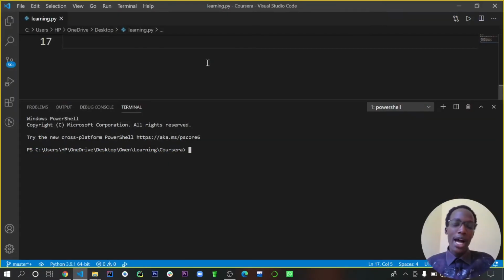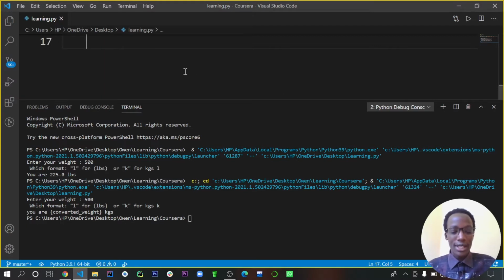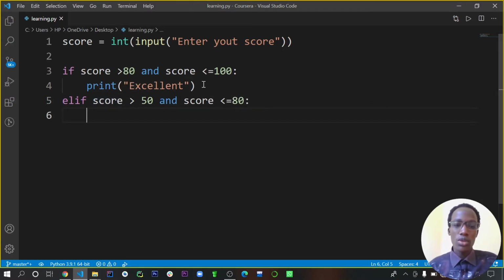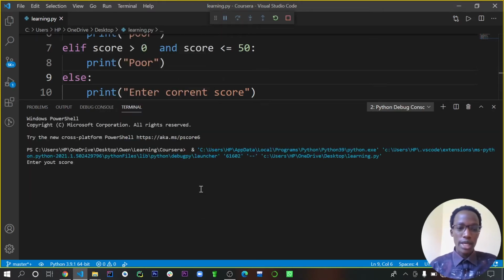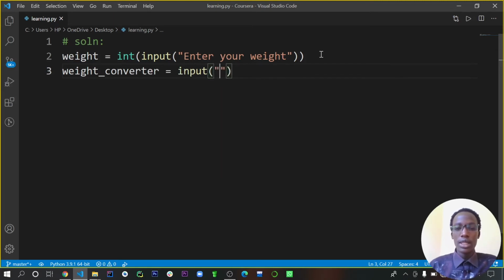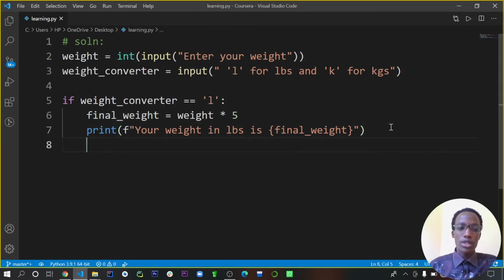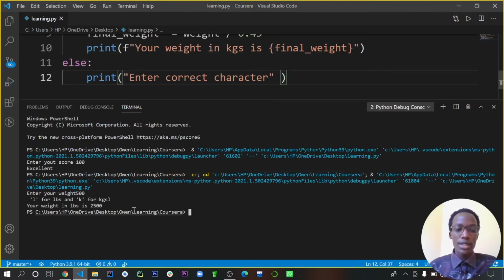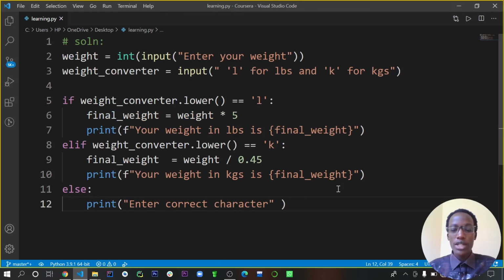Python solution logical operators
solution of the previous task in Python logical operators .